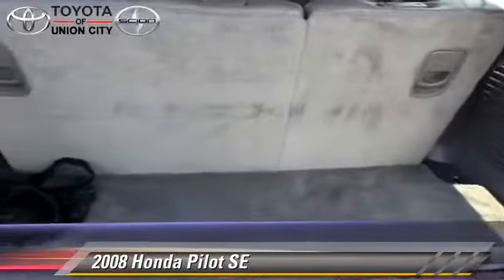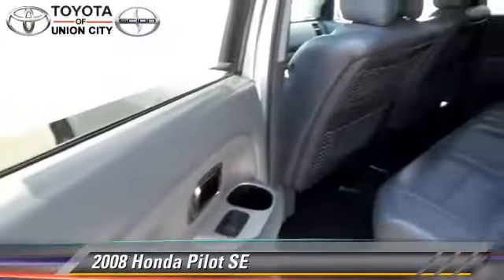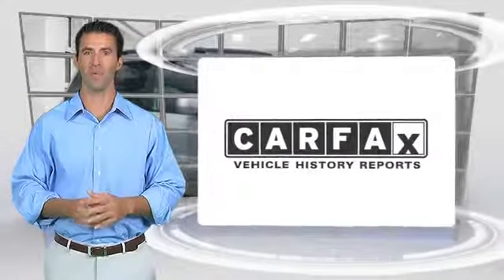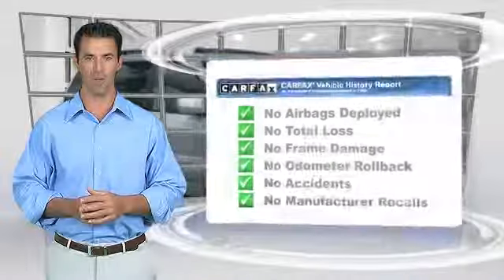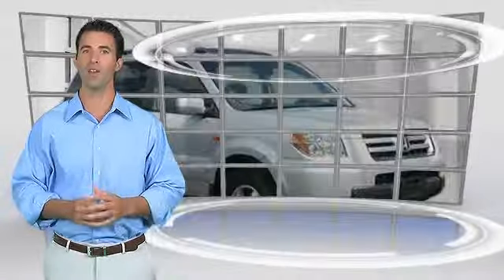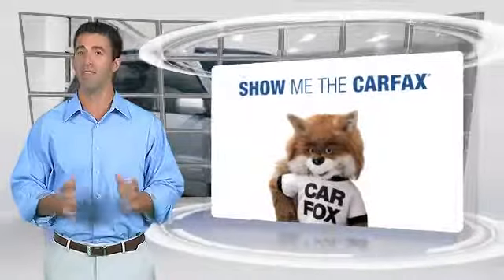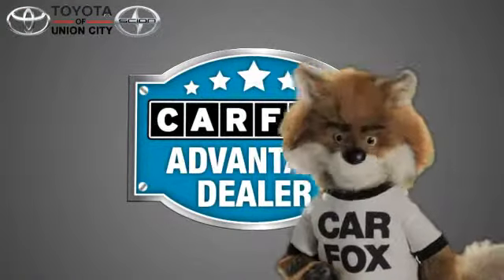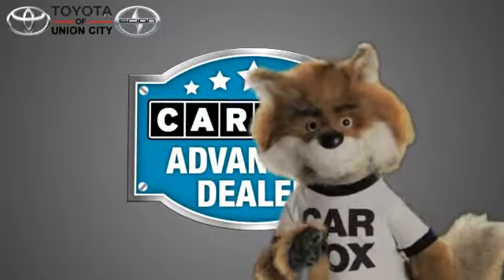Used 2008 Honda Pilot SE - Union City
4115 Jonesboro Road Union City GA 30291

2008 Honda Pilot SE

$15,698

Color: Billet Silver Metallic
Engine: 3.5L V6
Transmission: Automatic
Miles: 114597
VIN: 5FNYF28348B030580
Stock: S029050A

This vehicle features: Roof - Power Sunroof, Front Wheel Drive, Power Driver Seat, AM/FM Stereo, Audio-Upgrade Sound System, CD Changer, Entertainment System, Wheels-Aluminum, Remote Keyless Entry, Tilt Wheel, Traction Control, Brakes-ABS-4 Wheel, 4 Wheel Disc Brakes, Tire-Pressure Monitoring System, Security System, Engine Immobilizer/Vehicle Anti-Theft System, Cruise Control, Steering Wheel Stereo Controls, Intermittent Wipers, Fog Lights, Headlights-Auto-Off, Child Safety Locks, Bucket Seats, Seat-Lumbar-Driver, Seat-Additional Rear On Station Wgn, Seat-Rear Pass-Through, Mirrors-Pwr Driver, Heated Side Mirrors, Air Bag - Driver, Air Bag - Passenger, Air Bags - Head, Air Bag - Side, Air Bag-Side-Head only-Rear, Rear Defrost, Air Conditioning, Air Conditioning - Rear, Climate Control - Auto, Climate Control - Dual, Built-in Garage Door Opener, Spoiler, Tinted Glass - Deep, Reading Lamps-Rear, Power Steering, Power Windows, Power Door Locks, Additional Power Outlet(s)

My! My! My! What a deal! A great deal in Union City! This 2008 Pilot is for Honda lovers looking the world over for that perfect, fuel-efficient SUV. It's a peach! A great ride ...great gas mileage...what a great deal! New Car Test Drive said it "...delivers efficiency in packaging and operation, first-rate build quality and Honda's reputation for reliability and durability..." Designated by Consumer Guide as a 2008 Midsize SUV Best Buy.

[DFIN:3:3088191:A:2083:79D9133B:9bdd30ce1eed5762ca01876ee30bbefc]